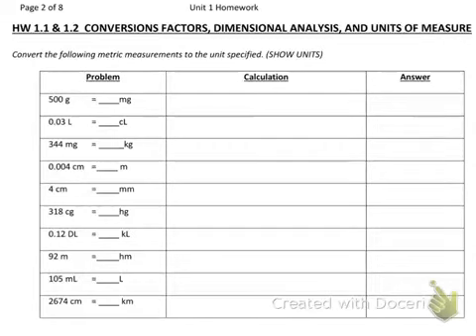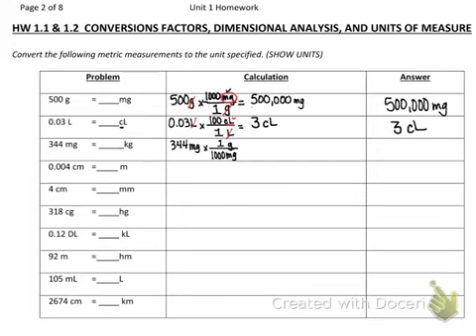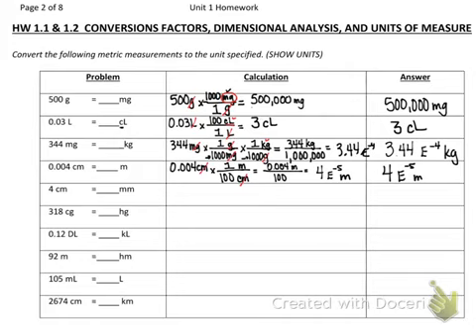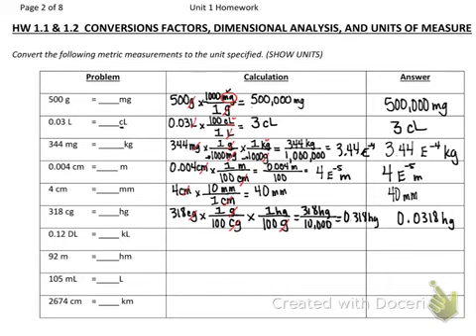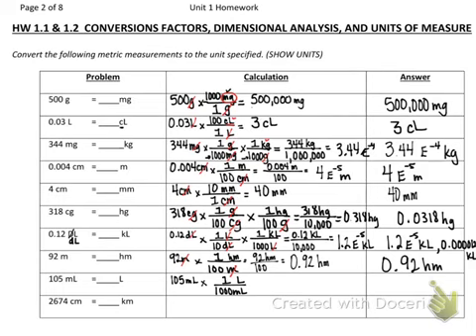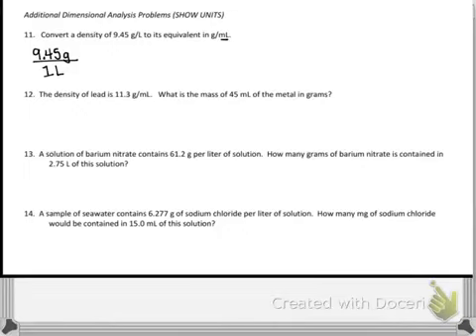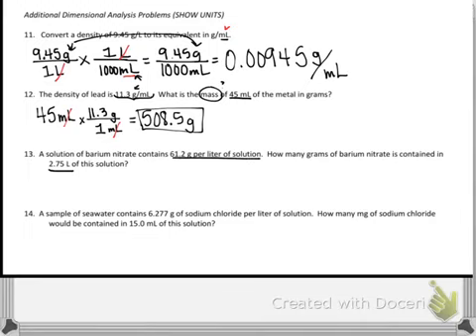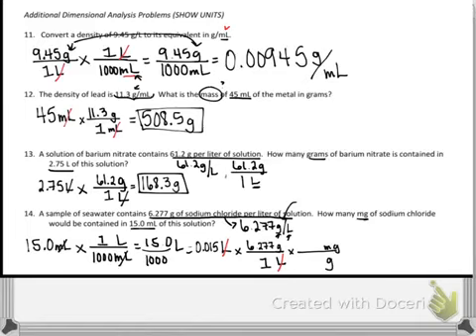CRHS Academic Chemistry HW 2 1 Dimensional Analysis